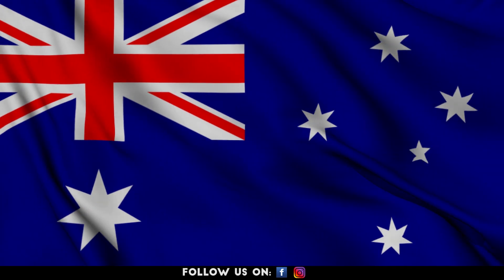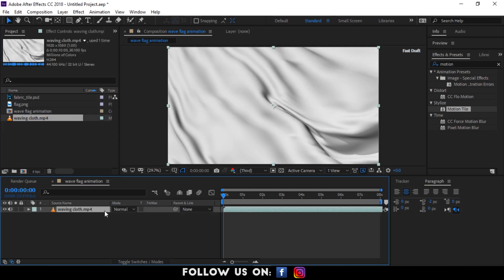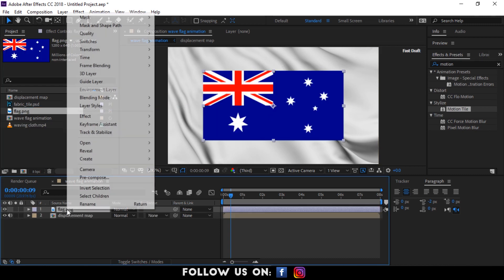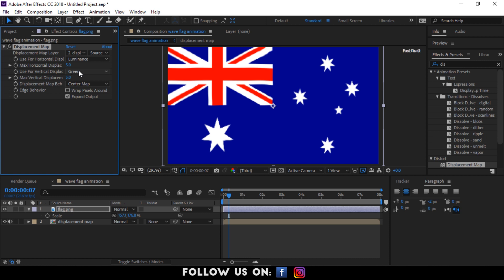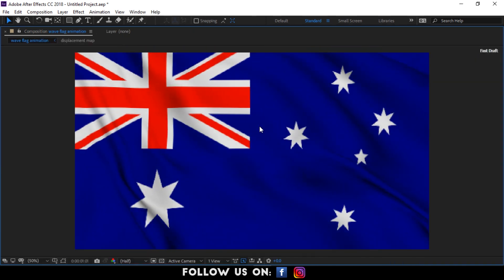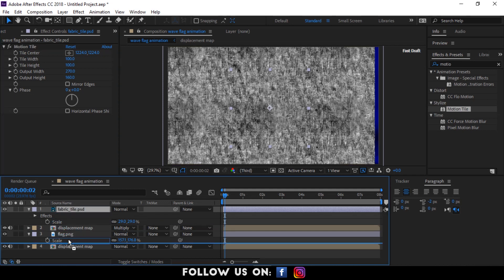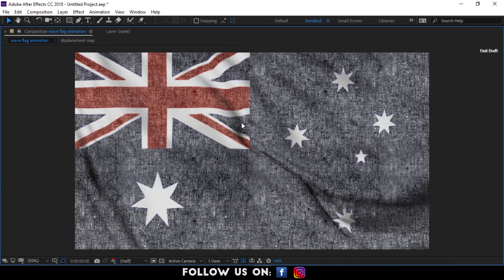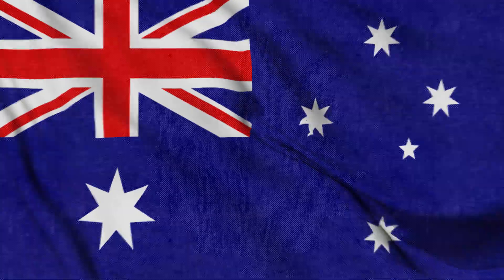Realistic Waving Flag Animation | After Effects Tutorial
In the latest episode of Mr. Adobe's tutorial video, learn how to create a realistic looking waving/flowing flag animation using After Effects.